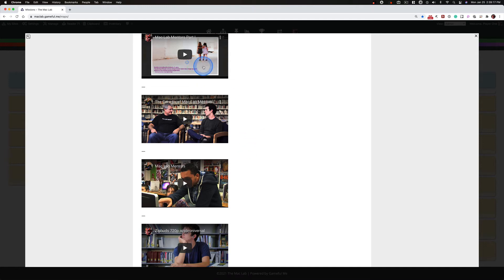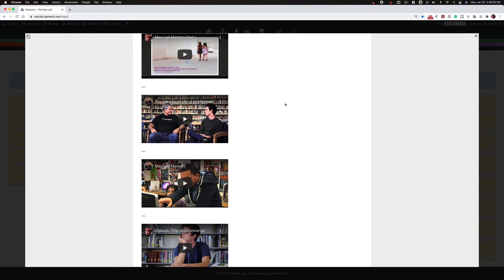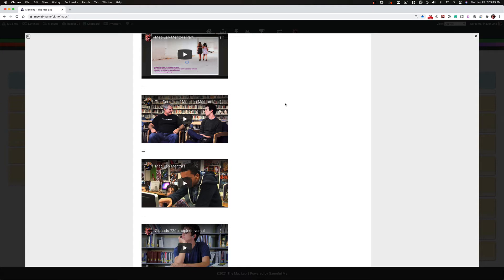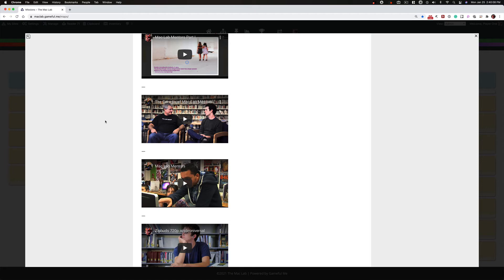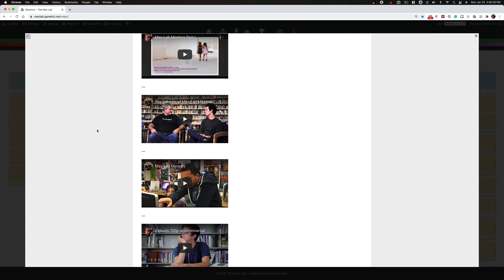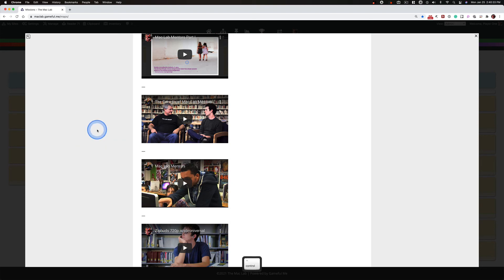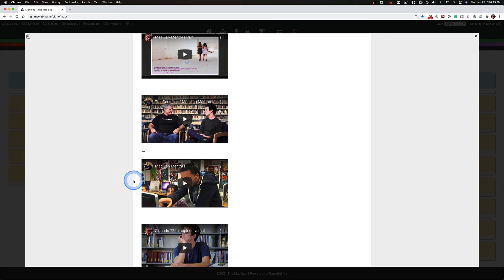Mac Lab Mentors Part II